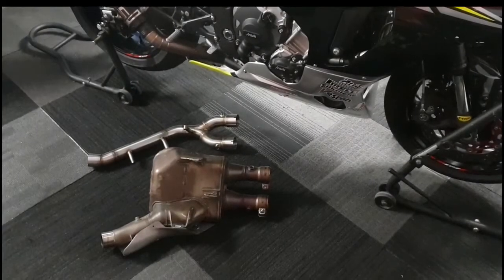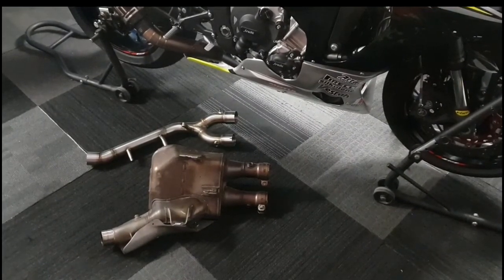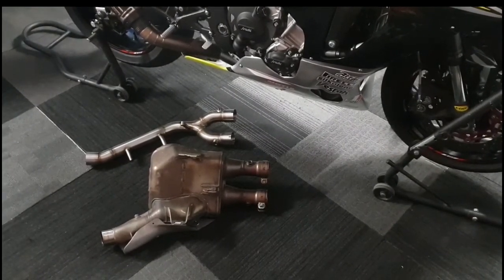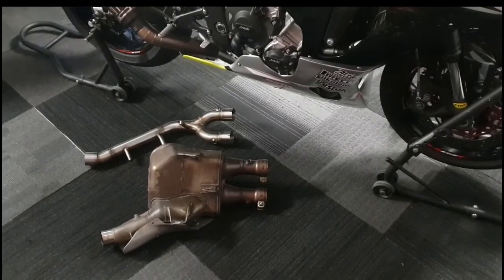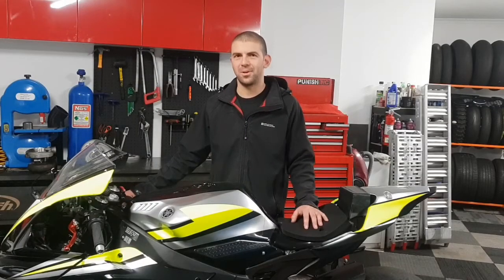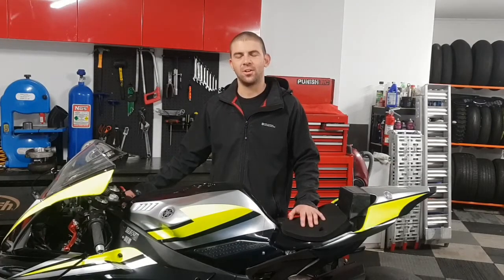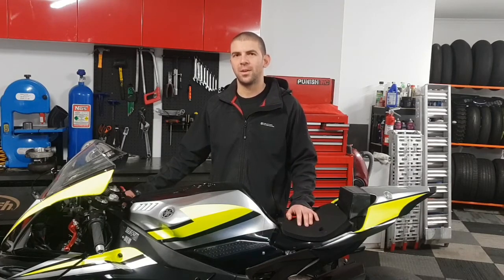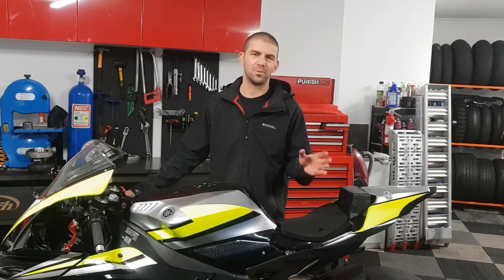2015 R1 Dyno with Ebay decat link pipe exhaust.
A horsepower comparison between the factory catalytic converter and an Ebay link pipe on a 2015 Yamaha R1
Dyno runs and weight results.